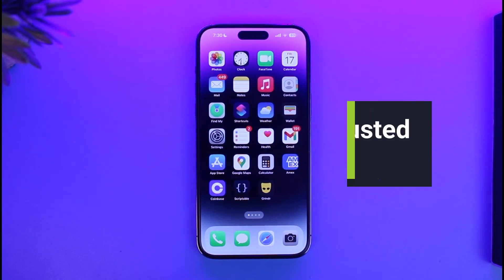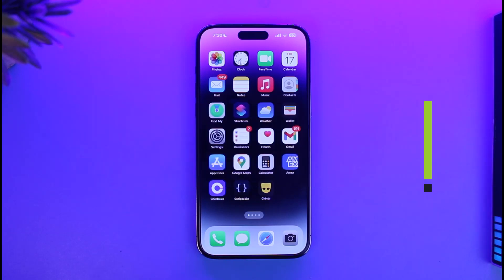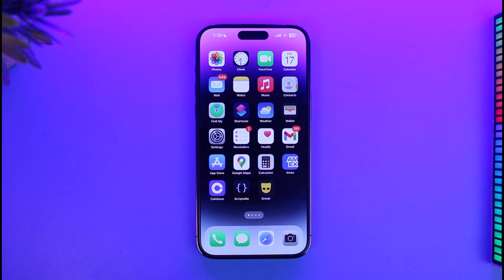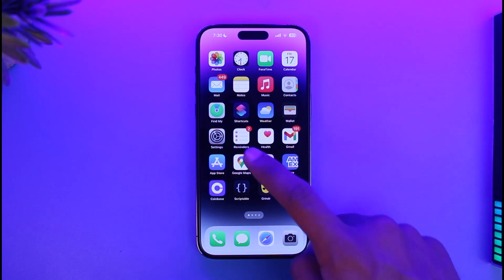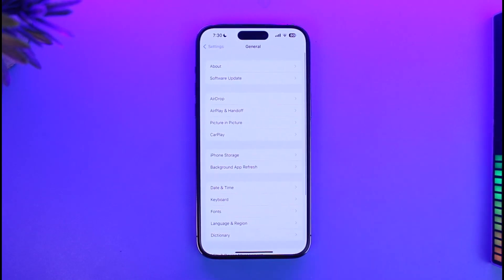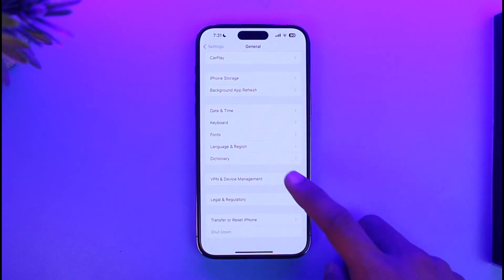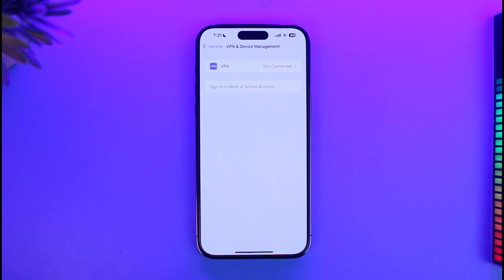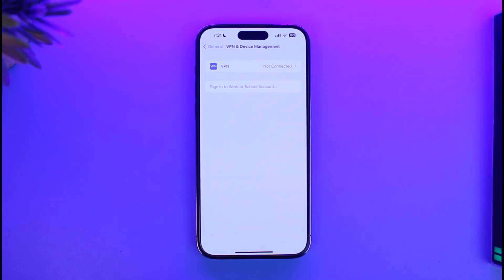How to Fix App Not Trusted on iPhone !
This video guides you through an easy step-by-step process to fix "App Not Trusted" on your iPhone. So make sure to watch this video till the end.

~ Chapters:
0:00 Introduction
0:11 Why This Happens
0:24 How to Fix It
0:54 Conclusion